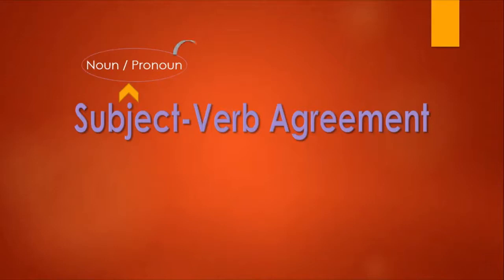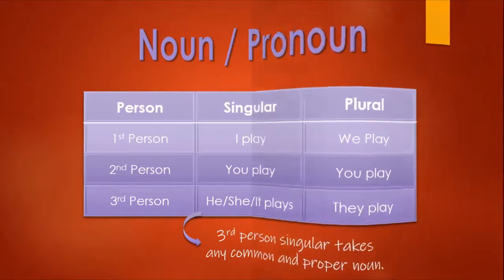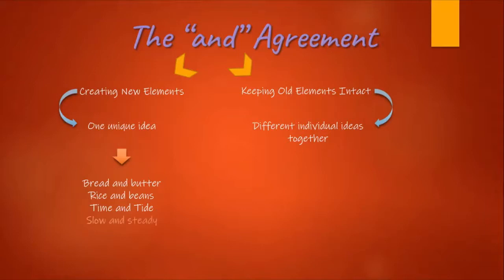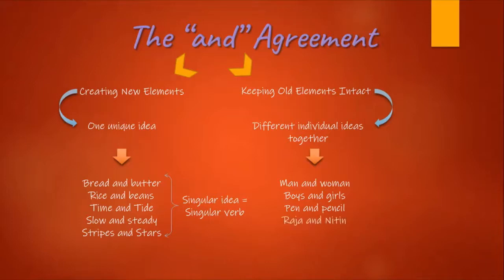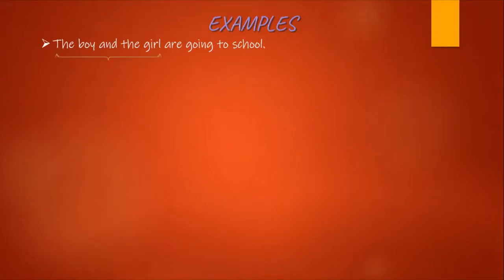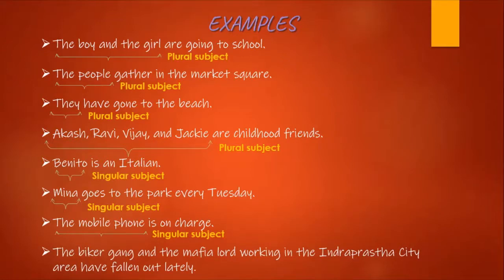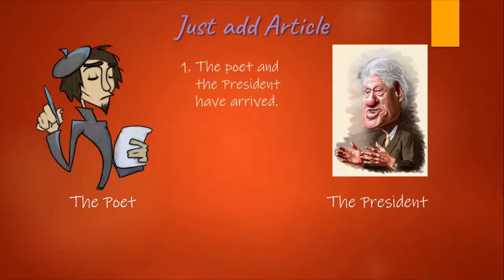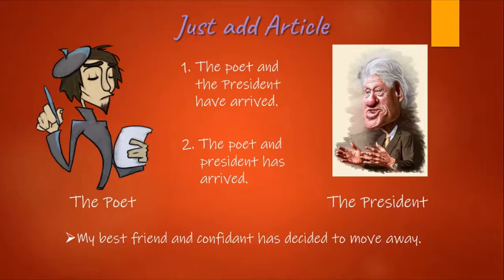Subject Verb Agreement 1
A detailed discussion on subject-verb agreement with examples. Helpful for those practicing error correction, editing, or gap-filling.